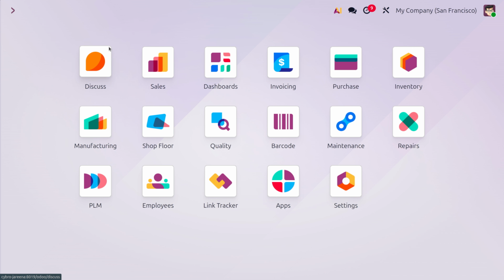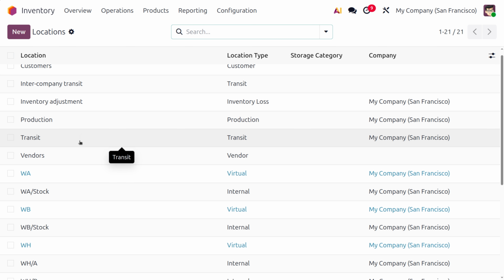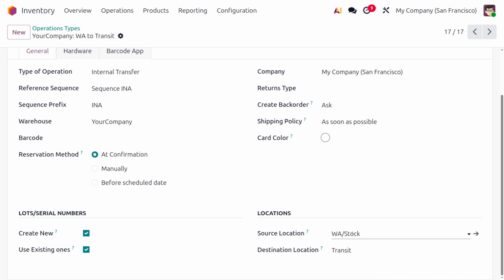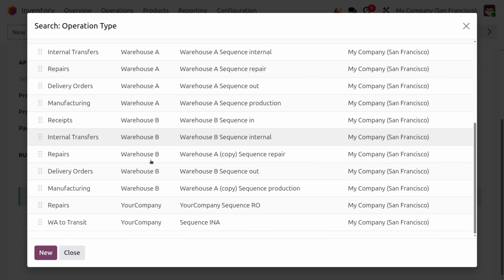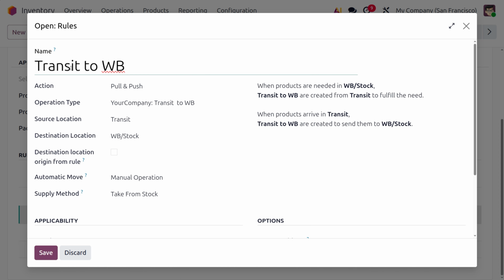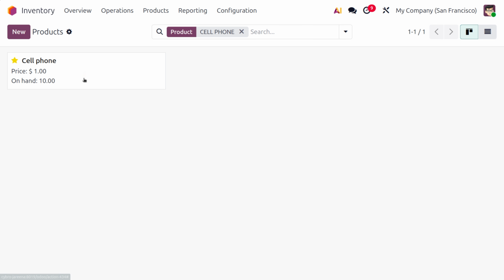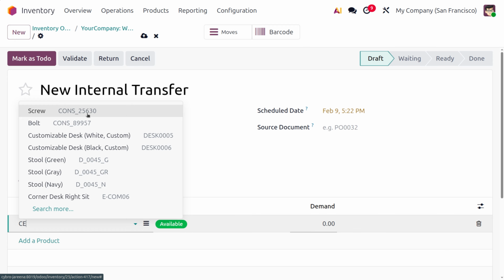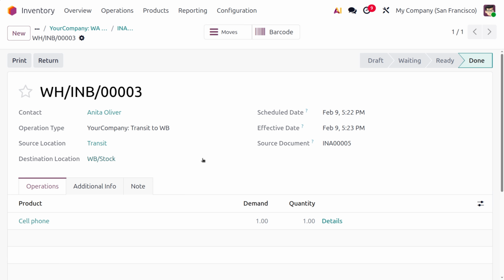Inter-Warehouse Transfers in Odoo19 with Transit Locations | Odoo 19 Functional Tutorials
🚚 Inter-Warehouse Transfers in Odoo 19 | Using Transit Locations (Step-by-Step)

In this video, we walk through Inter-Warehouse Transfers in Odoo 19, focusing on how Transit Locations work and why they’re essential for accurate inventory tracking between warehouses.

You’ll learn how to move products from one warehouse to another without losing stock visibility, while keeping your accounting and logistics clean and automated.

🔍 What you’ll learn in this video:
What Inter-Warehouse Transfers are in Odoo 19

Why and when to use Transit Locations

How to configure multiple warehouses

Setting up Transit Locations correctly

Creating and validating inter-warehouse transfers

Understanding stock movement flow (Source → Transit → Destination)

✅ Why Transit Locations Matter:
Transit locations help you:

Track goods in transit between warehouses

Avoid stock mismatches

Improve logistics accuracy

Maintain clean inventory valuation

Whether you’re a warehouse manager, Odoo functional consultant, or business owner, this tutorial will help you master inter-warehouse logistics in Odoo 19.